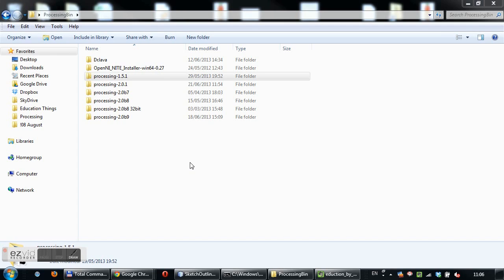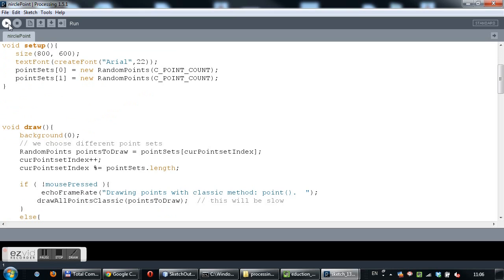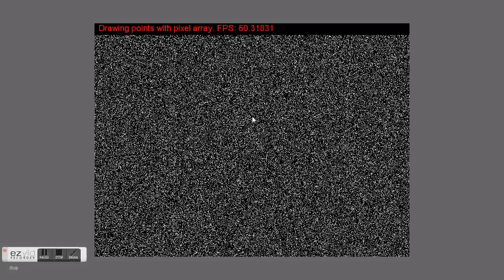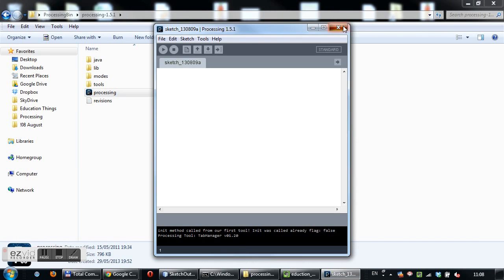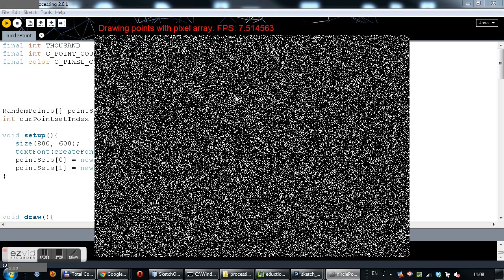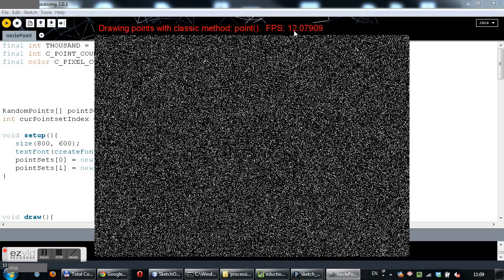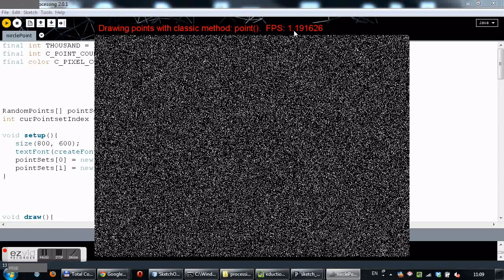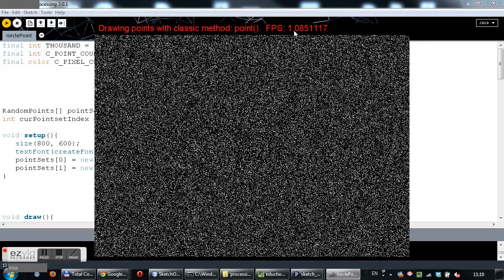2d drawing peformance comparison between processing 1.5.1 and 2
why some 2D sketches run faster on processing 1.5.1 than on 2